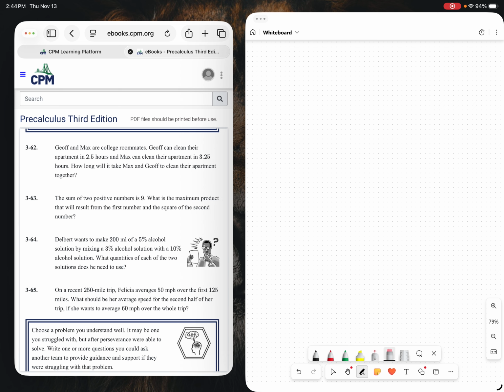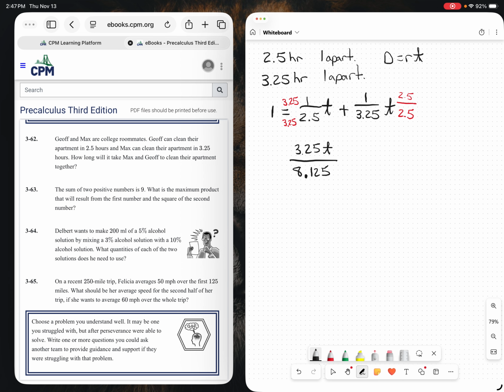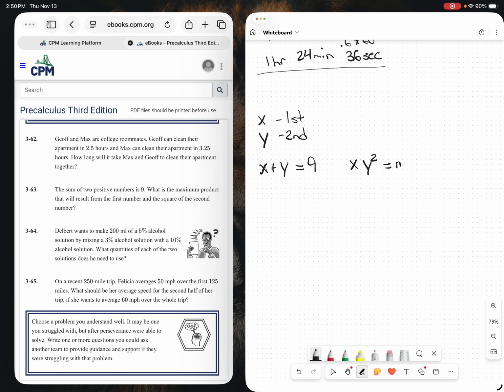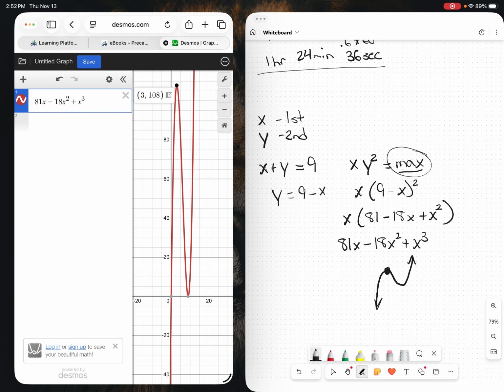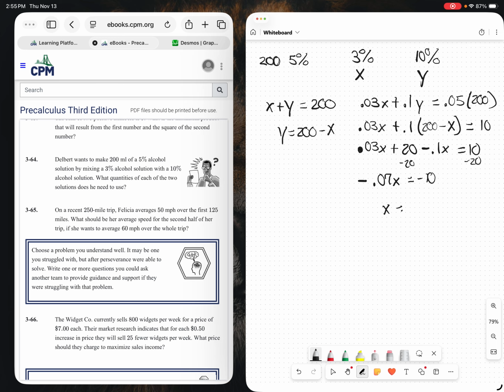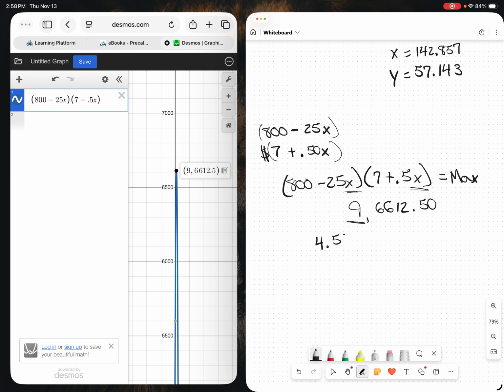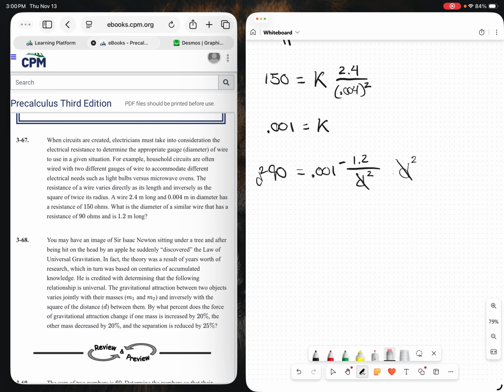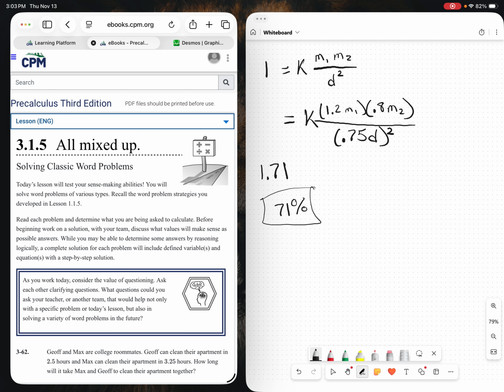Pre Cal CPM 3.1.5